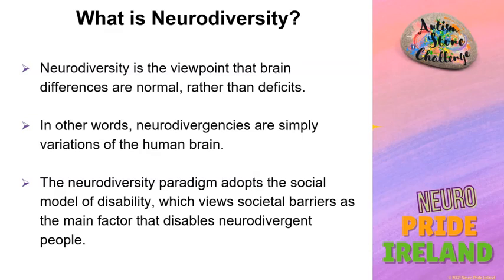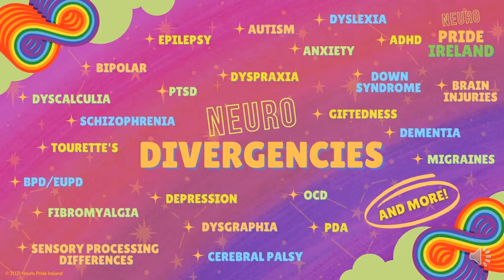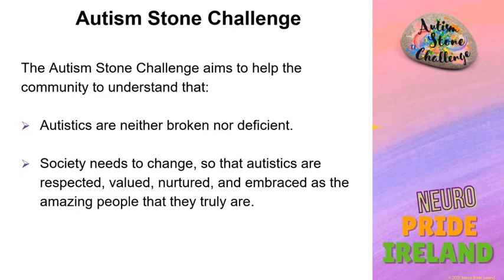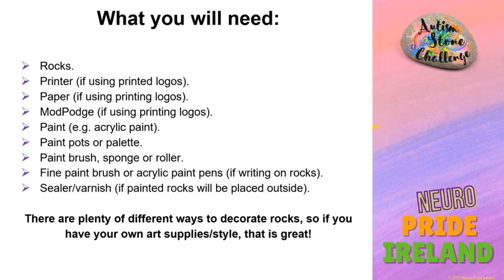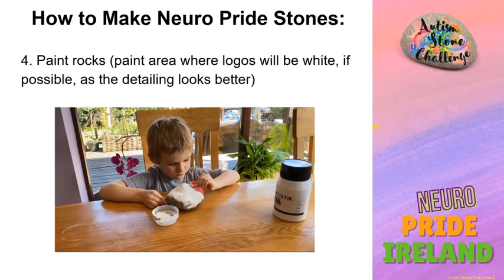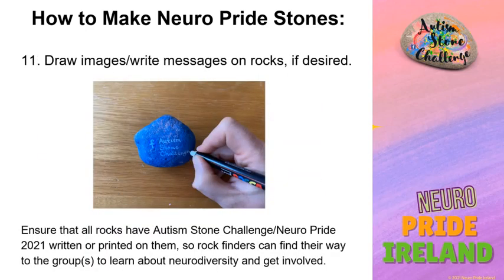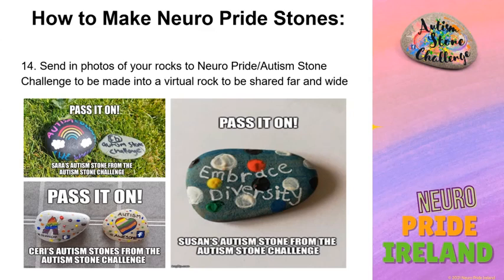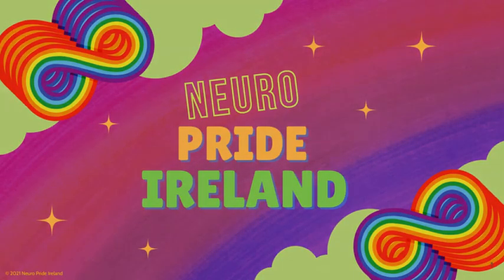Neuro Pride Stones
Here Leanne Lewis shows us how to create Neuro Pride Stones. If you'd rather read what to do check out

Share your stones with the hashtags NeuroPrideStones NeuroPride21 and NeuroPrideIreland

You can join in the Autism Stone Challenge on Facebook

Note: We aim to have as many of our videos captioned as possible upon premiering and, for those that aren't, our volunteers will continue working on captioning them and will upload a captioned version as soon as they can.

Feel free to watch this in your own time. Neuro Pride Ireland does not intend to take down any videos from our Youtube channel- unless the original creator requests it or we have replaced it with a more accessible version.